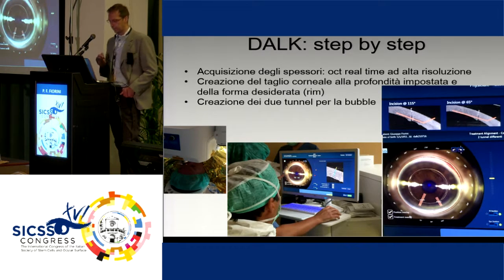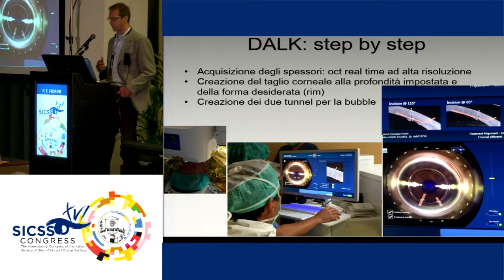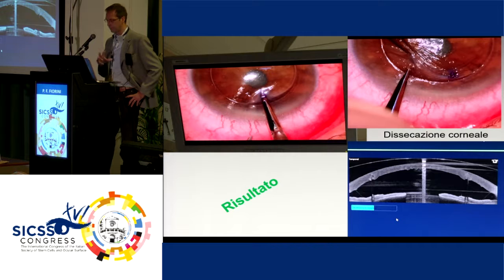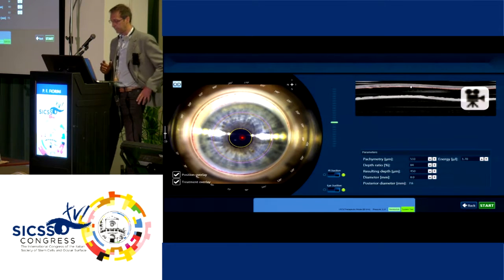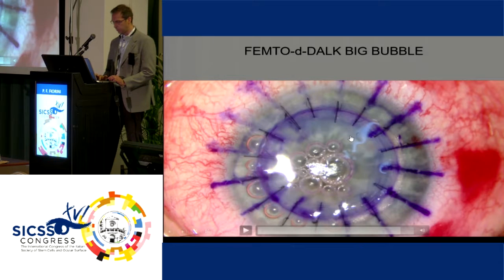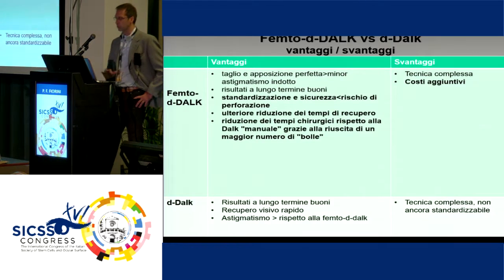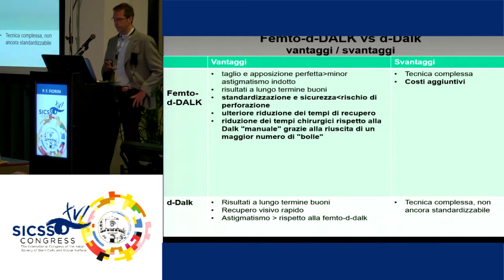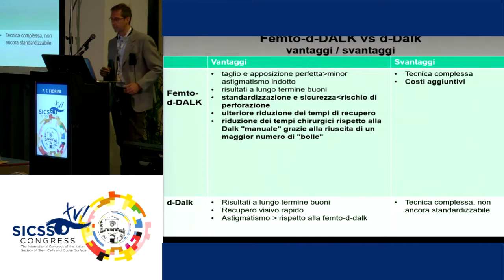SICSSO 2017 - FRIDAY 23.06 - P. F. FIORINI - ENG